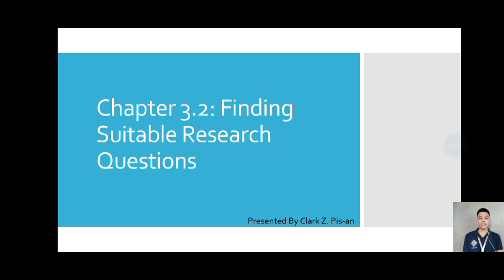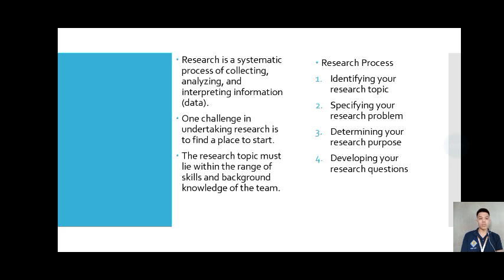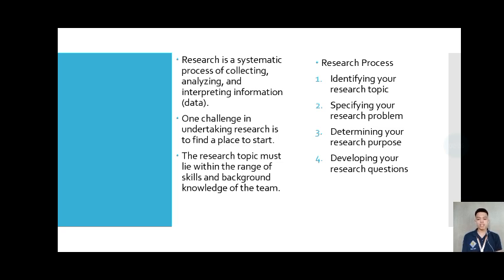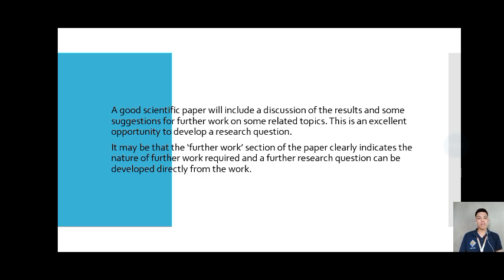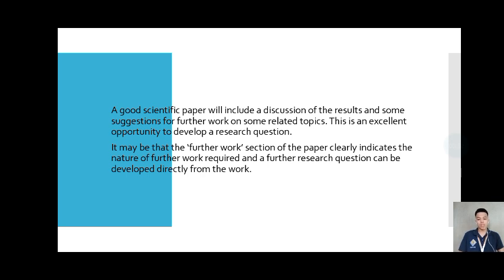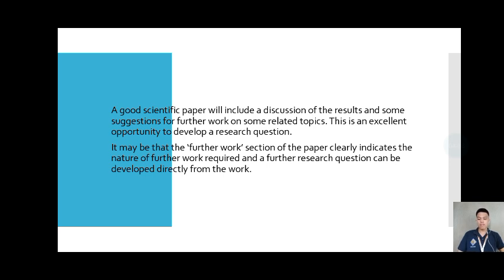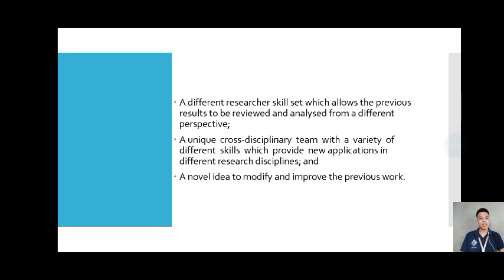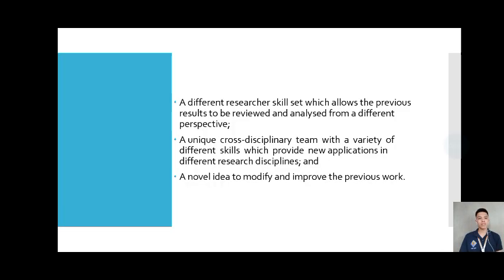Chapter 3 Developing a Research Plan. Section 3.2 Finding Suitable Research Questions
Finding Suitable Research Questions